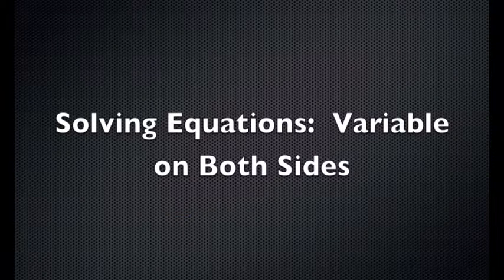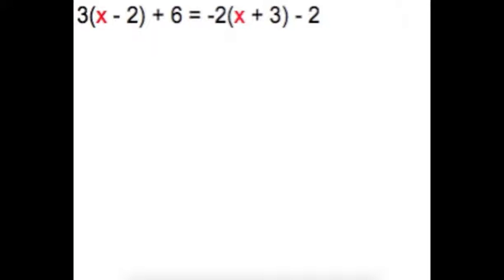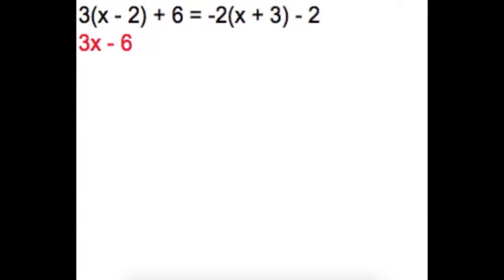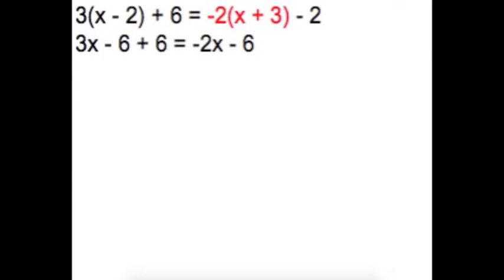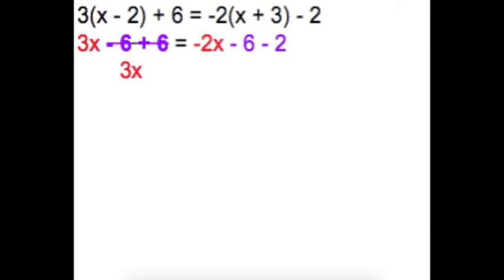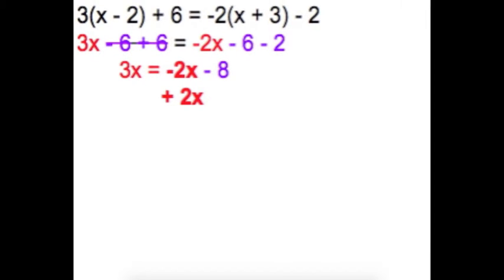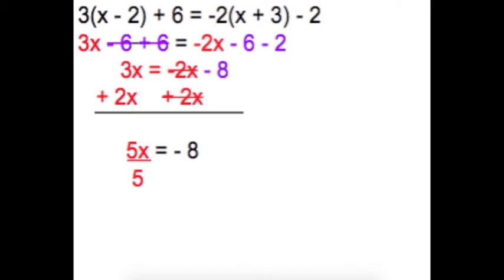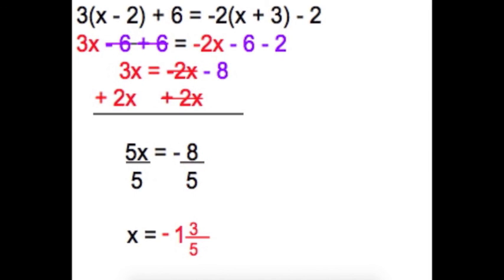Equations Variable on Both Sides 2